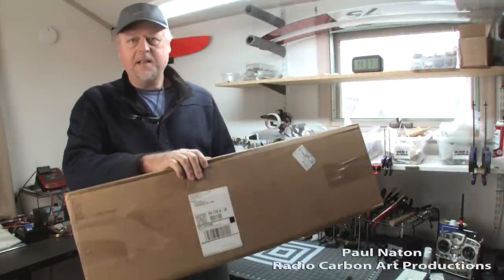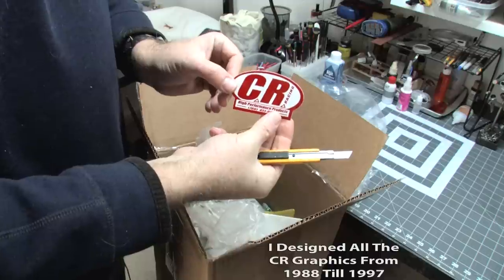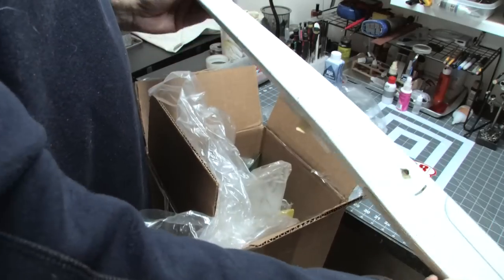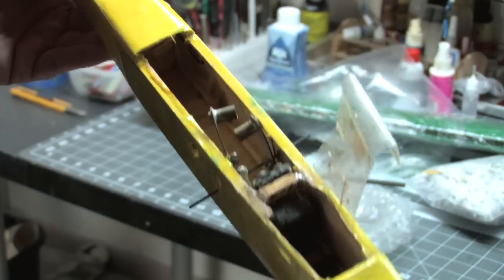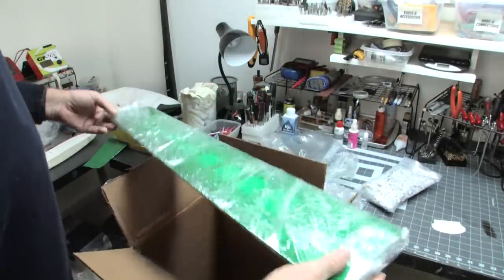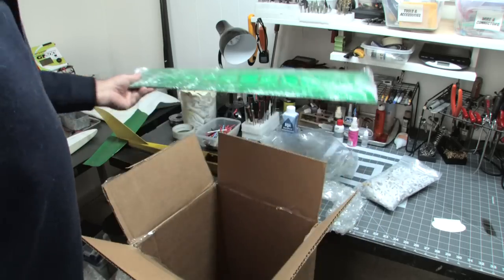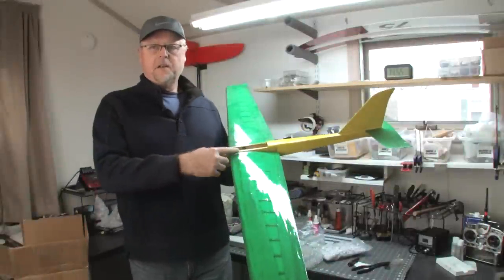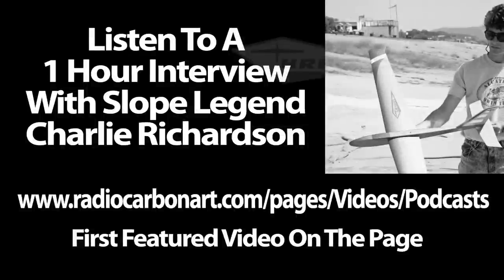Vintage CR Slope Gliders Attic Find Unboxing & First Look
Watch the video find out what sort of cool vintage Cali sloper my long time friend and soaring mentor Charlie Richardson found in his attic and sent to me for restoration. Charlie founded the famous CR Aircraft company in the 80’s, and designed some of the best selling r/c slope gliders ever, designs like the Renegade, Turbo, Contender , Raider F3 and the Climmax HLG. Support this free video project by purchasing some of my other professional grade instructional Digital Downloads covering all aspects of building and flying r/c gliders from the Radio Carbon Art Each Digital Edition DRM-Free mp.4 video program you purchase and download will play on any phone, PC or iPad, and can be transferred and copied to any other device you own.

Since 1999, Radio Carbon Art has produced professional radio-controlled soaring instructional and training programs that will help you quickly become competent in building, preparing, tuning and flying today's r/c gliders and sailplanes.